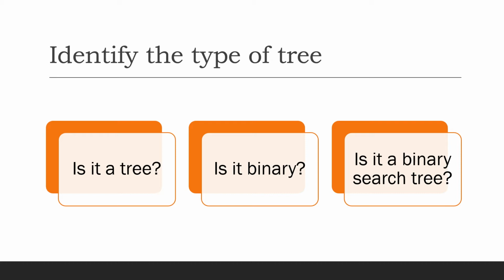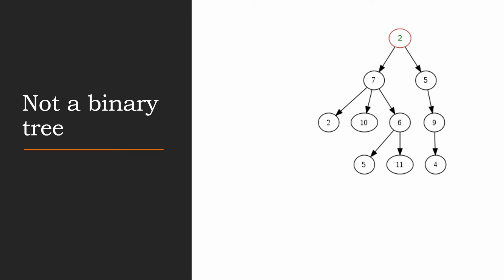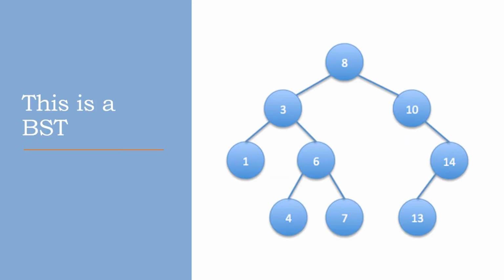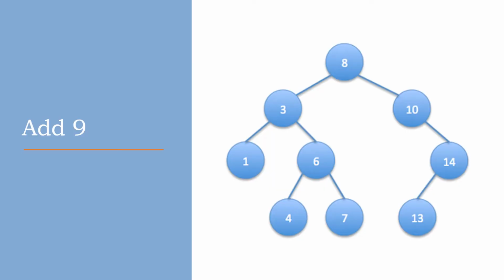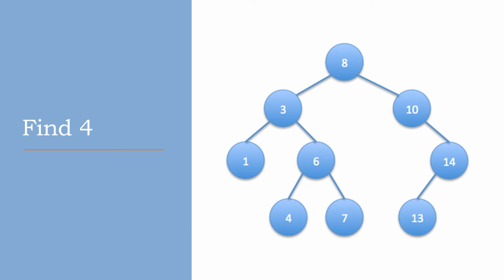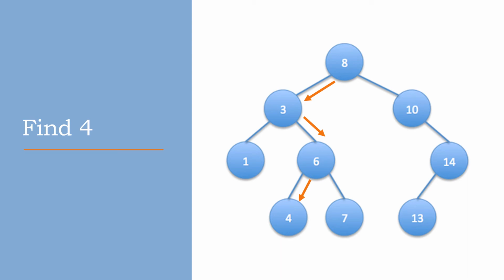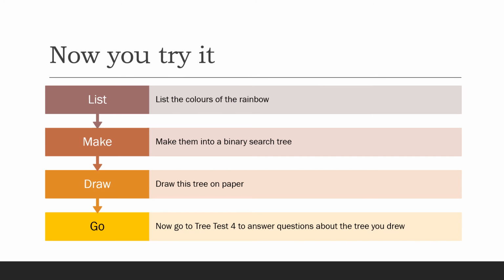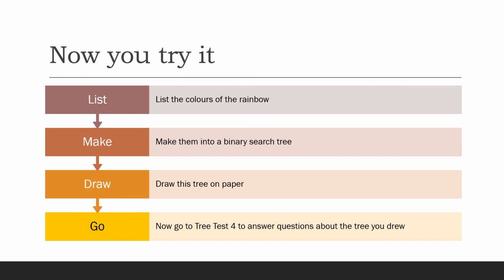24 5 Exam questions on BST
This is the second video in the Binary Search Tree series. This lesson reviews the facts about this type of tree, and how to answer exam questions on this topic.